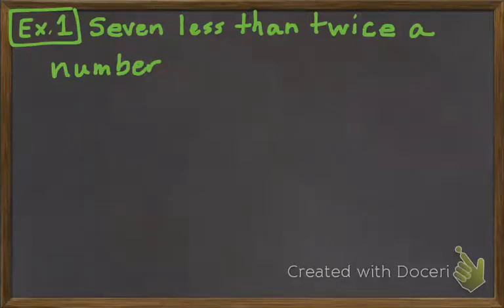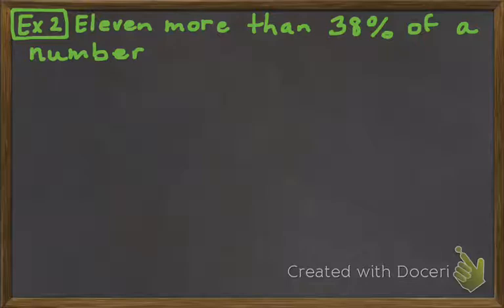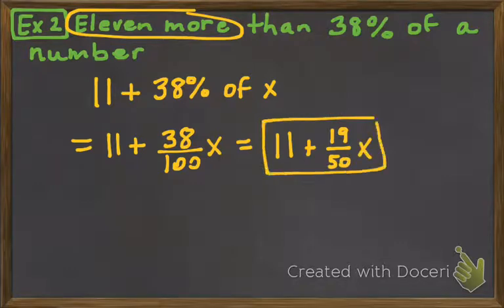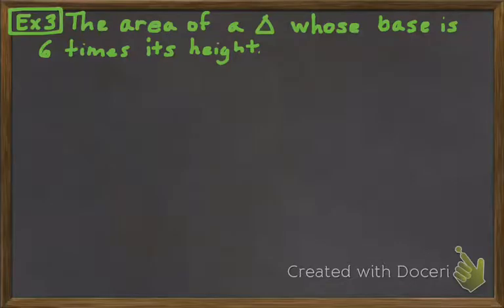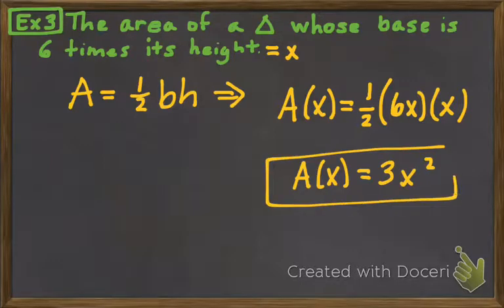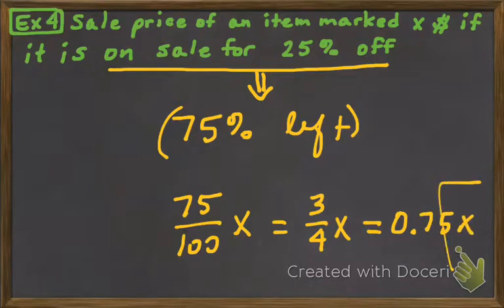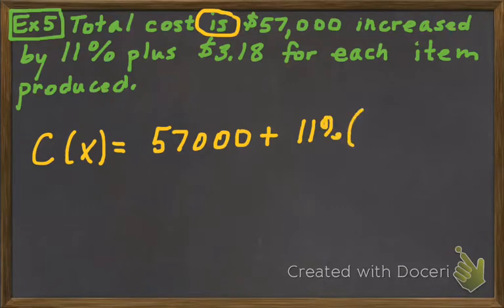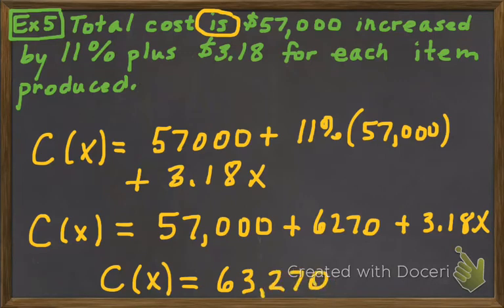1.7 Examples 1 through 5